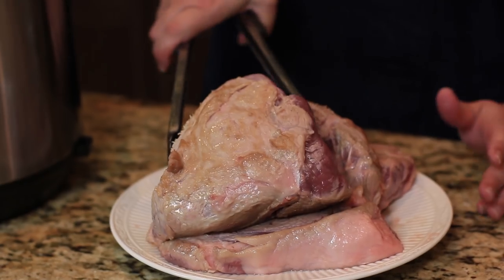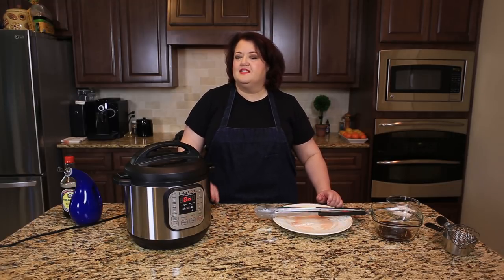Pulled Pork in an Instant Pot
This recipe for pulled pork can be made in a pressure cooker or an Instant Pot. This is a simple recipe that will make a very flavorful dish. You will need soy sauce, garlic, and brown sugar for this recipe.   You don't need to heat your kitchen to make a delicious pulled pork recipe.   You can add in optional chilies if you like a little heat.

Recipe for Pulled Pork In an Instant Pot

1 3 to 4-pound pork butt roast
2 tablespoons vegetable oil
1 cup soy sauce
1/2 cup brown sugar
5 or 6 cloves of garlic
1 can chipotle peppers in adobo sauce (7 ounces)

Directions

Heat a large skillet over medium heat and add 2 tablespoons of vegetable oil. Sear roast on all sides until golden brown. Prepare marinade by combining brown sugar, soy sauce, and garlic. If desired add can of chipotle peppers into the pressure cooker before cooking. Pour the marinade on top of the meat before you cook it whether you cook the marinade in the slow cooker or the pressure cooker.

Pressure Cooker Directions

Pressure cook on high for approximately 60 minutes. Release naturally and pull pork apart with two folks.

Slow Cooker Directions

Place pork butt roast and marinade into slow cooker. Cook on low for about six hours or until the meat begins to flake easily when pricked with a fork.